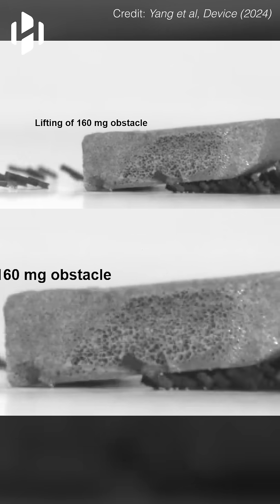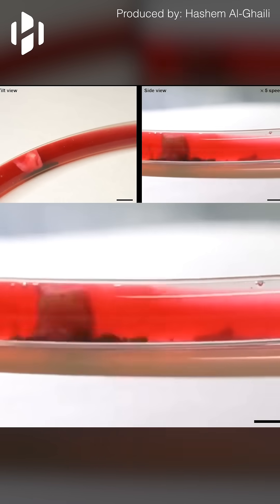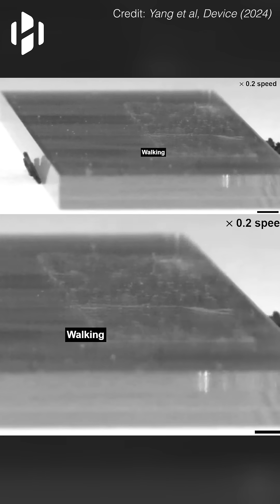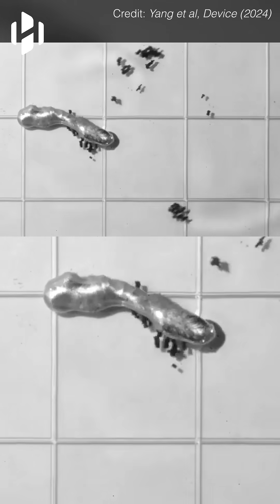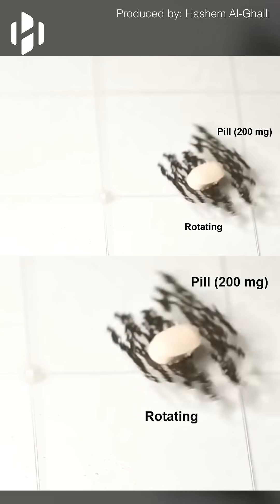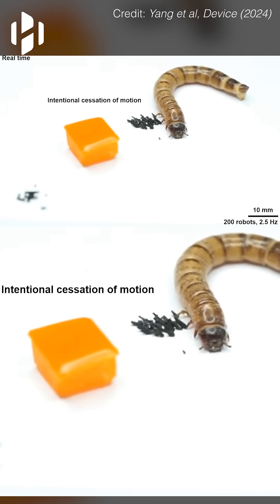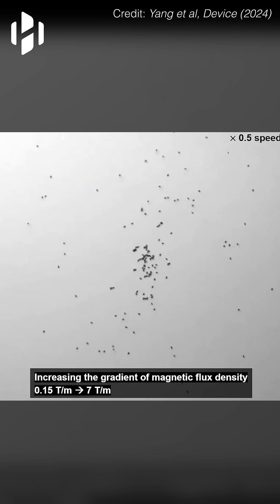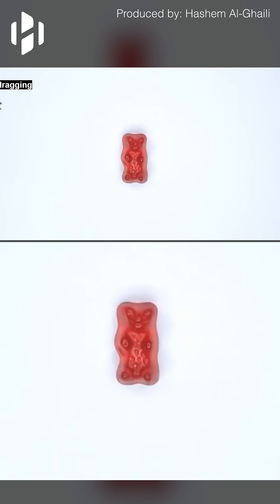Tiny robots inspired by ants, developed by Korean scientists